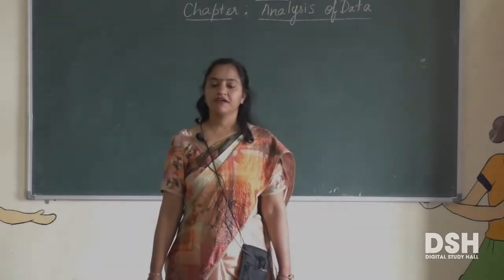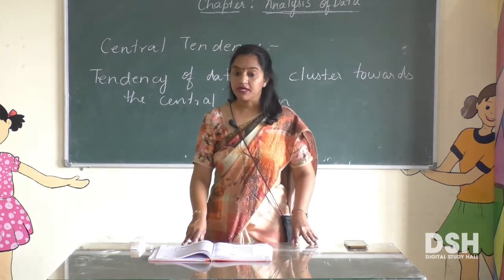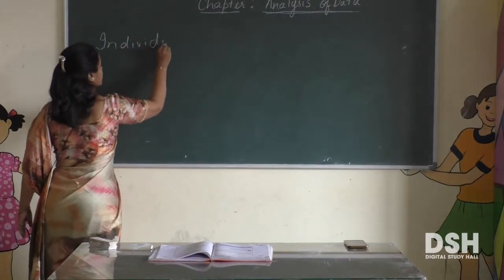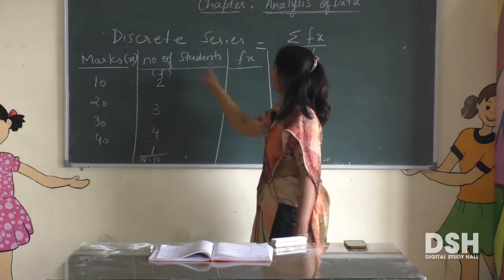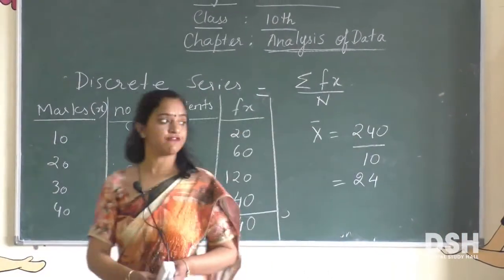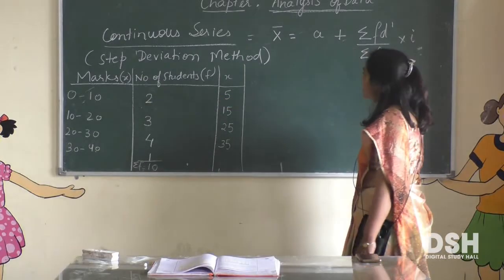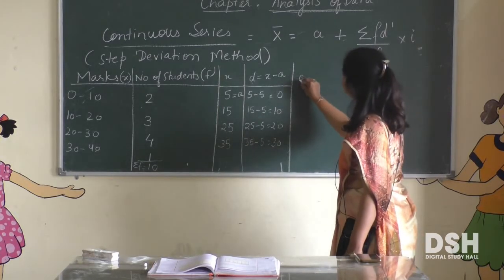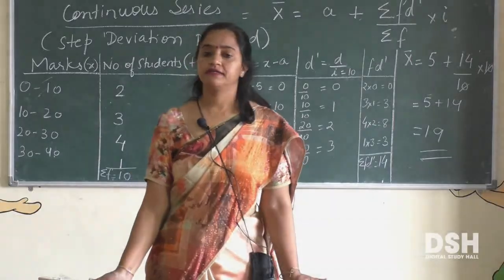NIOS Secondary - Economics - Chapter - 18 - Analysis of Data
इस वीडियो में पढ़ाया गया है Analysis of Data, जिसमें ध्यान दिया गया है Central Tendency के महत्वपूर्ण concept — Arithmetic Mean पर।

📘 Mean Formula:
Mean = Sum of Observations ÷ Total Number of Observations

🎯 टीचर ने बताया:

1️⃣ Discrete Series में Mean कैसे निकाला जाता है
2️⃣ Continuous Series के लिए Step Deviation Method कैसे इस्तेमाल किया जाता है

📋 वीडियो में block-wise example से समझाया गया है (जैसे: Mask पहनने वाले Students का डेटा), जिससे topic और आसान बन गया है।

यह वीडियो उन छात्रों के लिए बहुत उपयोगी है जो NIOS Economics या Statistics पढ़ रहे हैं — और exam में numerical solve करना सीखना चाहते हैं।